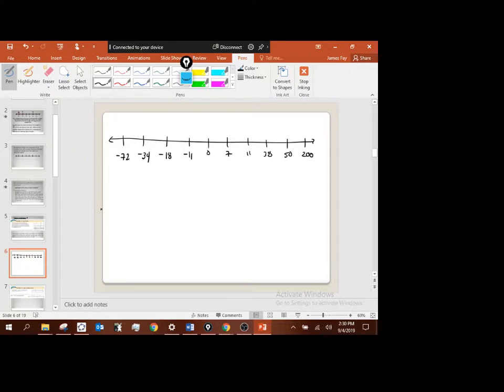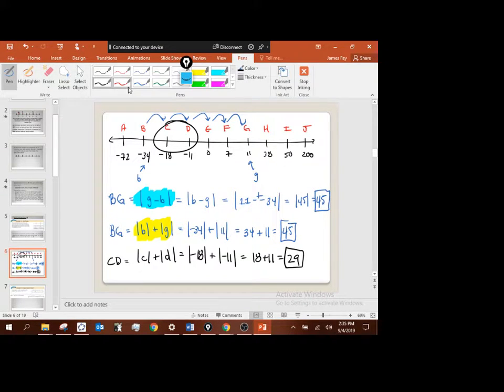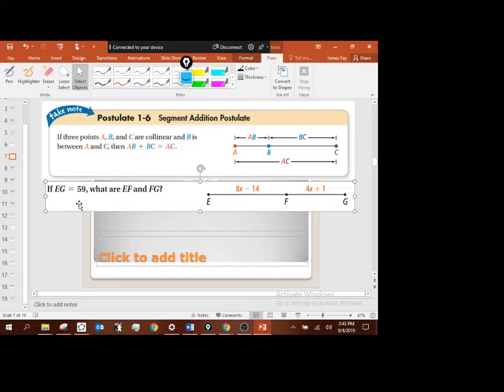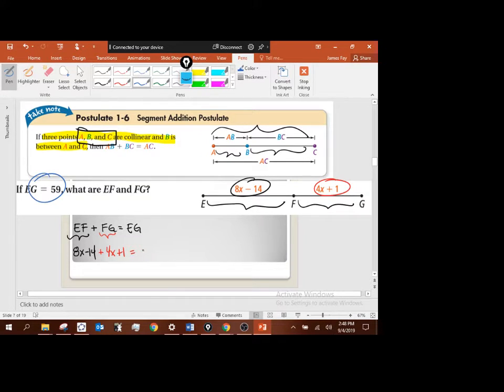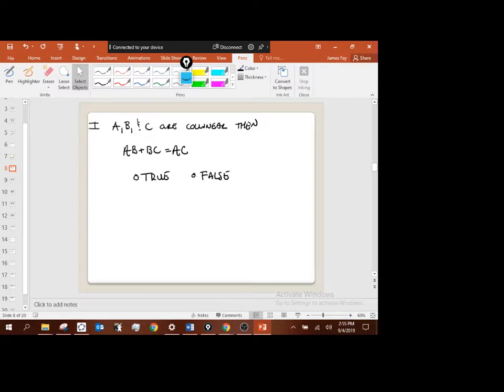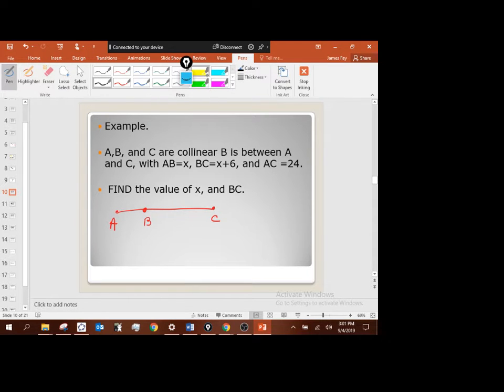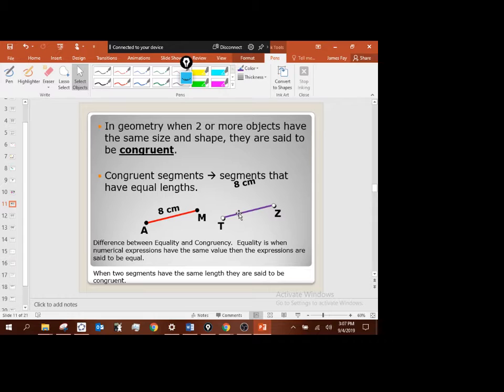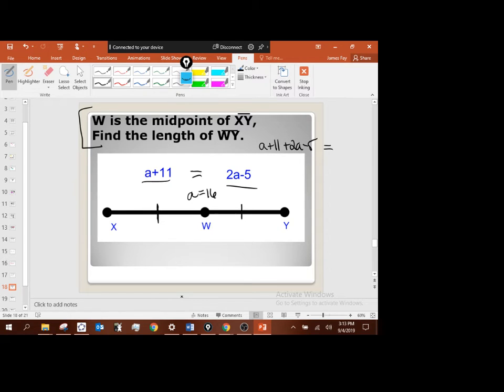9 4 19 1 3 Day1 Geo